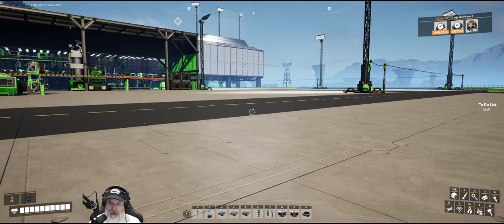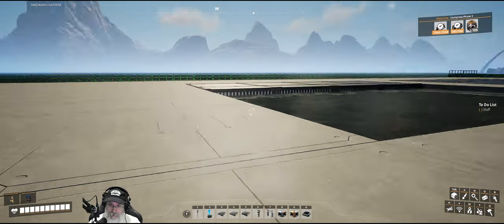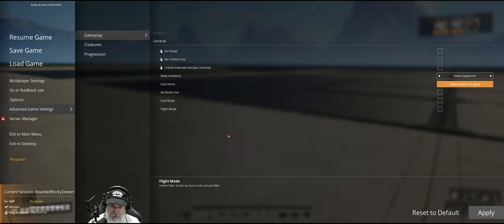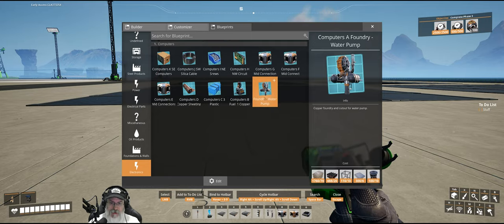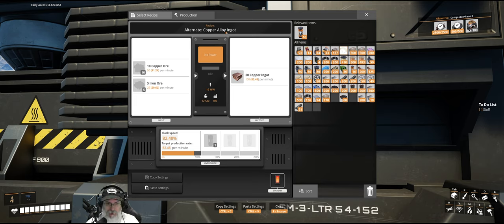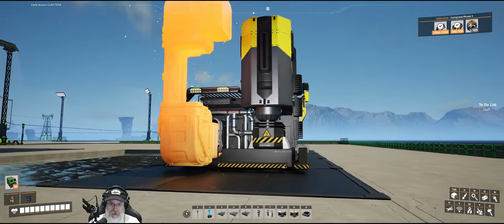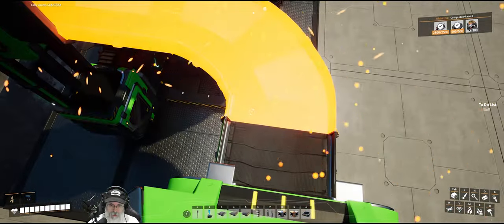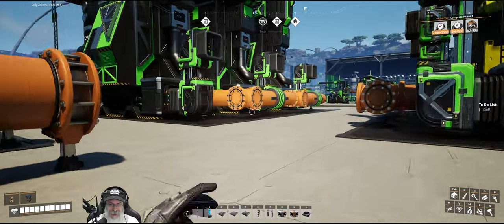Satisfactory Update 8 | E40 Building a Computer Manufacturer